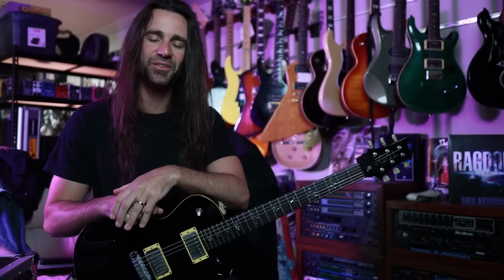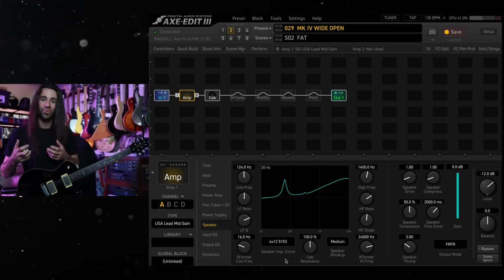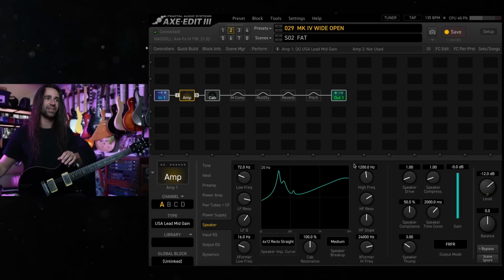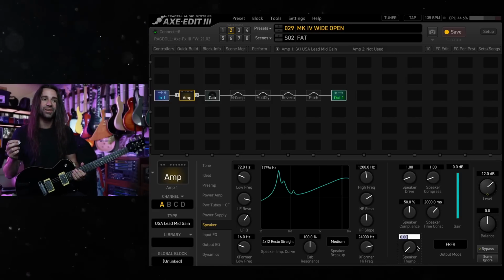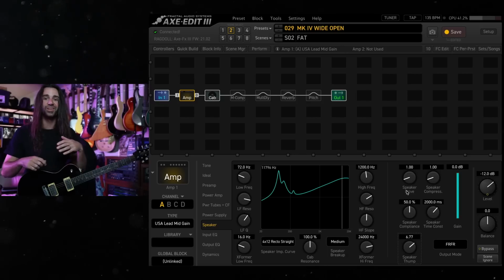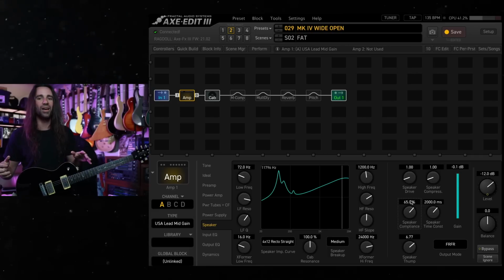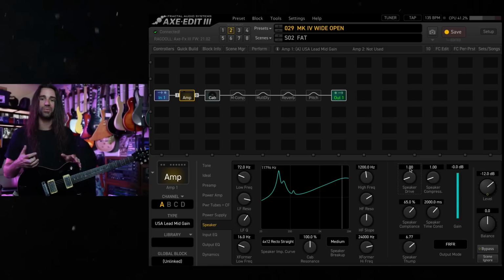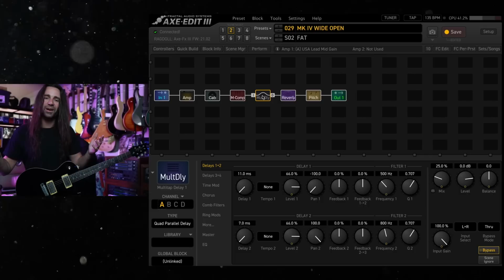Fractal is Next Level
Feeling social?